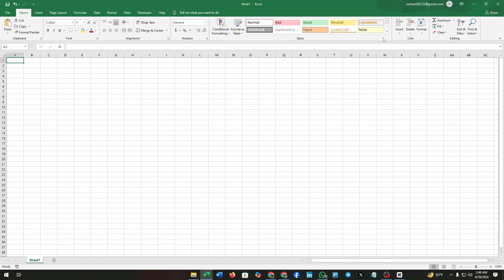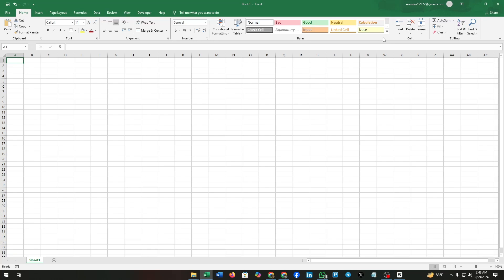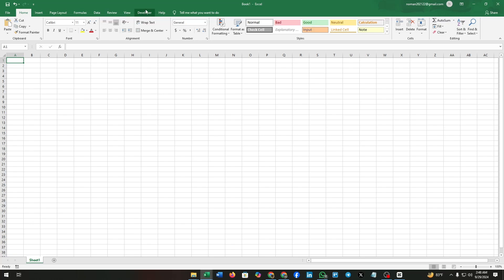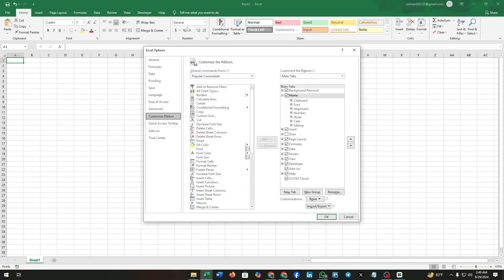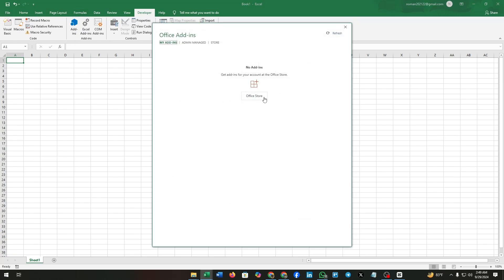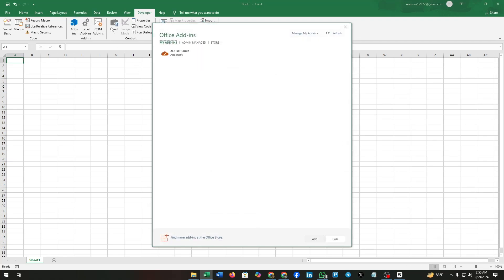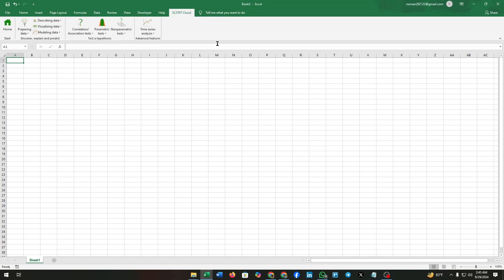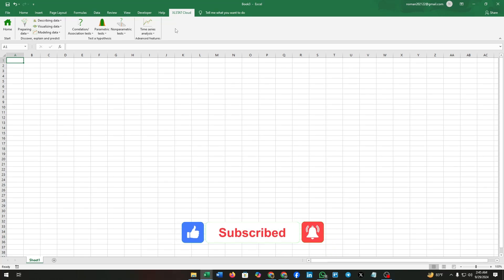How To Get Xlstat In Excel - 2025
How To Get Xlstat In Excel  (Installing XLSTAT Cloud In Excel) Unlock the power of data analysis with XLSTAT! In this tutorial, we’ll guide you through the simple steps to install XLSTAT Cloud in Excel, so you can enhance your statistical capabilities and make informed decisions. Whether you're a beginner or an experienced analyst, this video covers everything you need to get started.